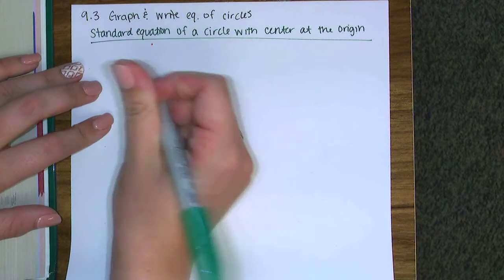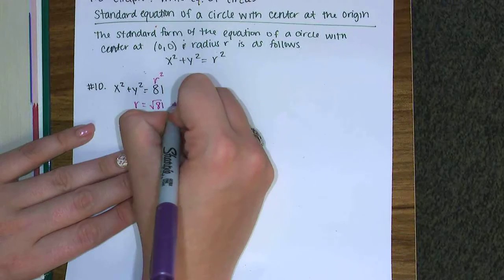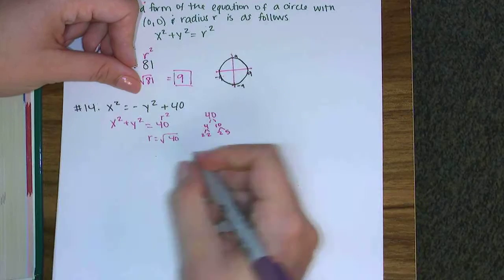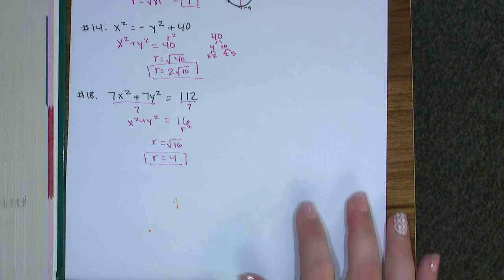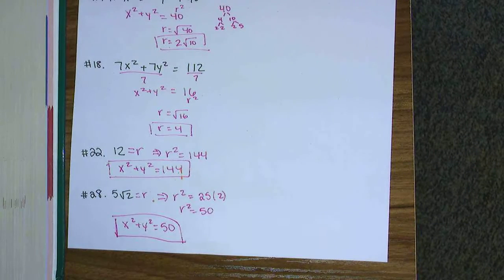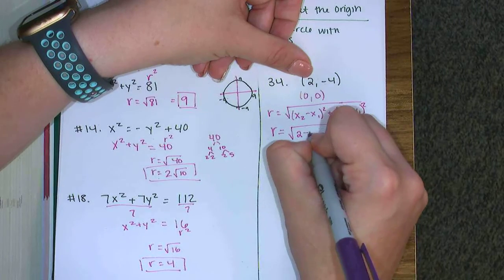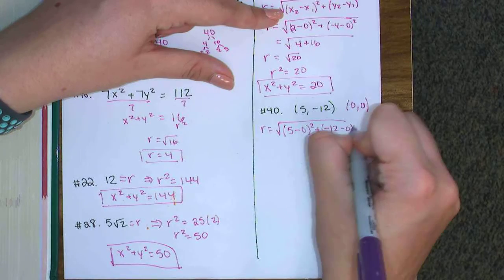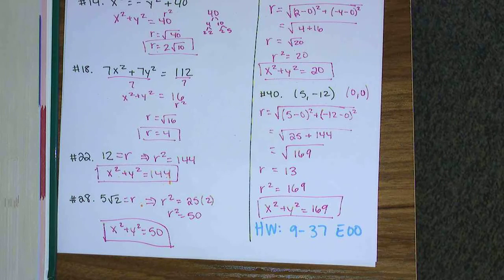Algebra 2 Adv. 9.3 notes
DBCS remote learning A2A 9.3 lecture